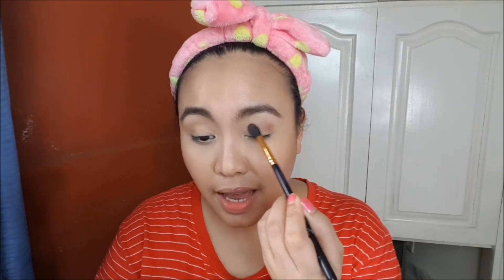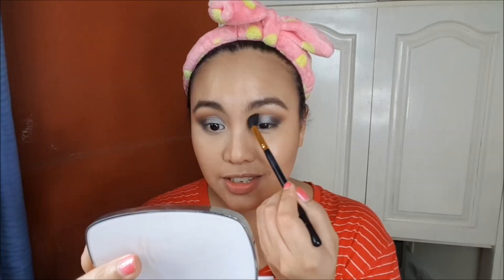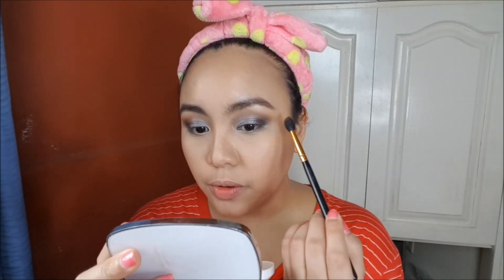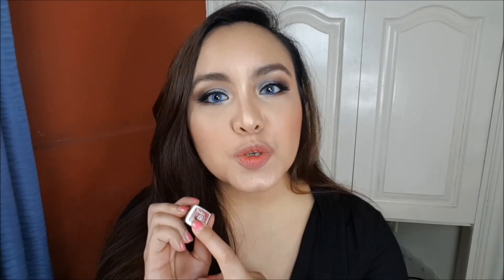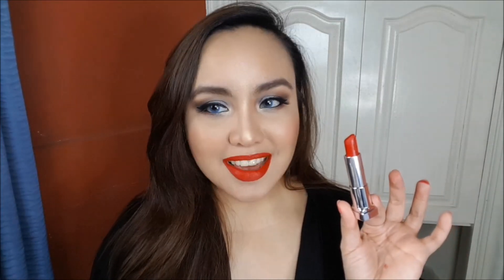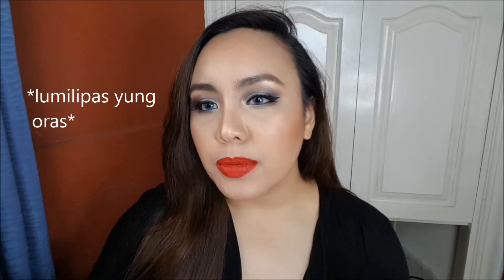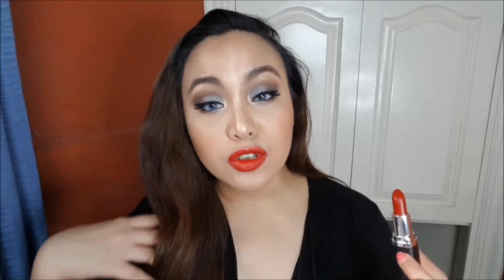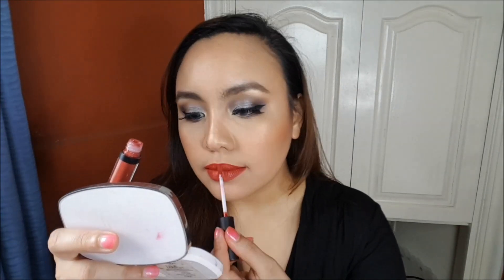Easy Red Lips Makeup + Lipswatch Of My Fave Red Lippies 2017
PRODUCTS USED:

MAYBELLINE FIT ME PORELESS
LOREAL PERFECTING POWDER
SHAWILL POWDER NO. 3
JCAT BEAUTY HIGHLIGHTER
SHAWILL SHIMMER EYESHADOW
SLEEK EYESHADOW PALETTE

RED LIPPIES:

MAYBELLINE POWDER MATTES GET RED-DY
MAYBELLINE LOADED BOLDS SMOKEY RED
CHARM COSMETICS IN ERIN
DETAIL MAKEOVER IN NAUGHTY
EVER BILENA IN GLAM RED
SHAWILL COSMETICS IN 005
EVER BILENA ADVANCE LTD IN FIRE OPAL
EVER BILENA LIQUID LIPSTICK IN THALIA
EVER BILENA MATTE LIQUID LIPSTICK IN VAMP RED
VICE COSMETICS LIQUID LIPSTICK IN PHENOM
VICE COSMETICS LIQUID LIPSTICK IN STAR
JCAT BEAUTY LIPFINITY IN LMK 116
JORDANA SWEET CREAM MATTE IN CHERRY COBBLER
NYX COSMETICS BUTTER GLOSS IN CHERRY PIE
FS COSMETICS TRUE LIGHT LIQUID LIPSTICK  IN CERISE